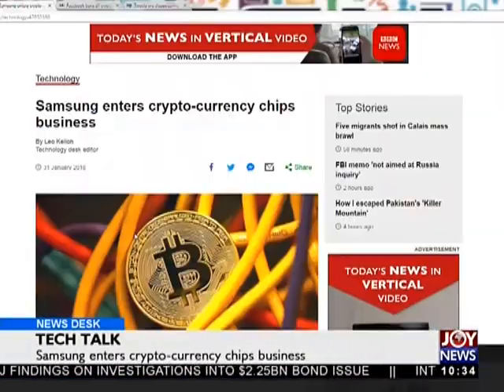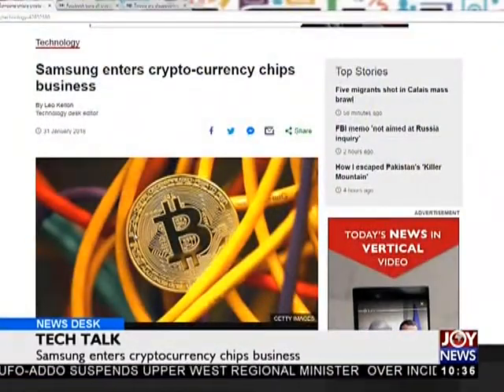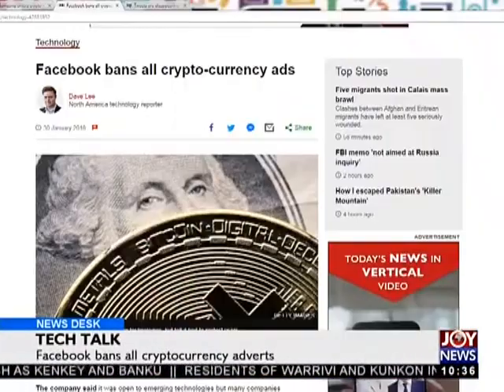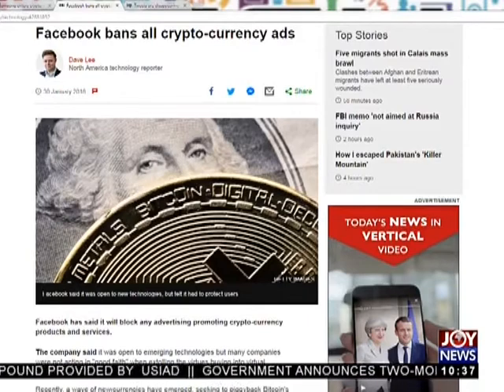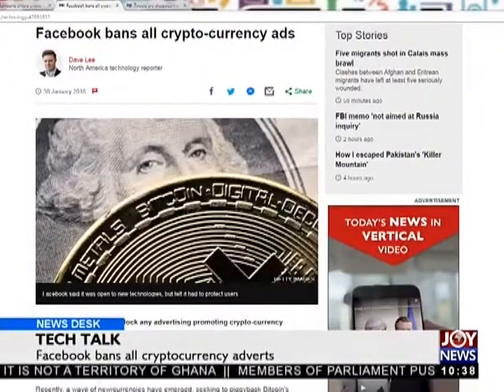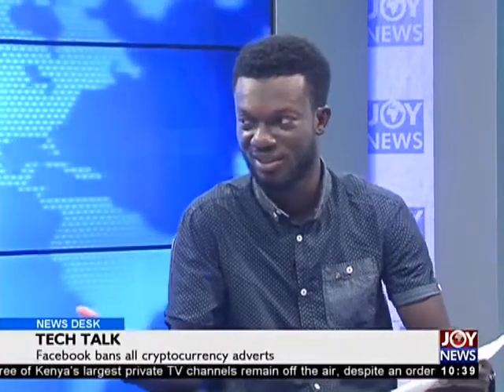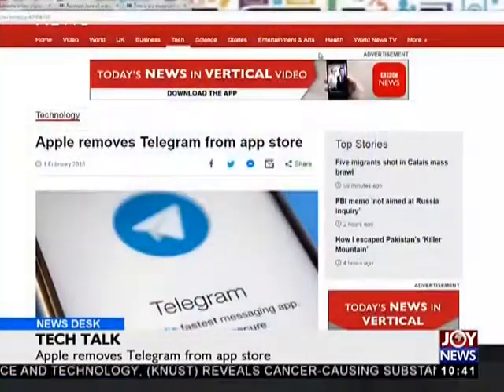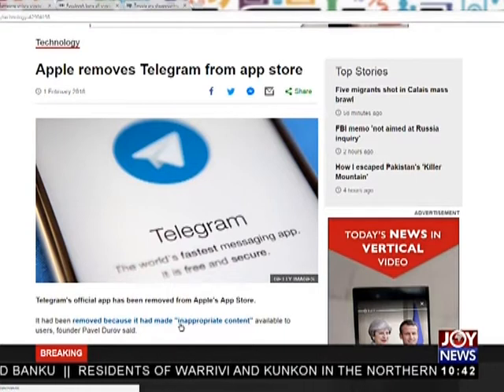Tech Talk - News Desk on JoyNews (2-2-18)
Samsung enters crypto-currency business